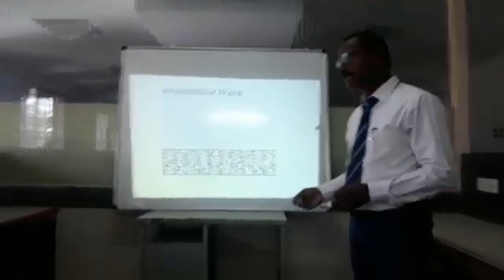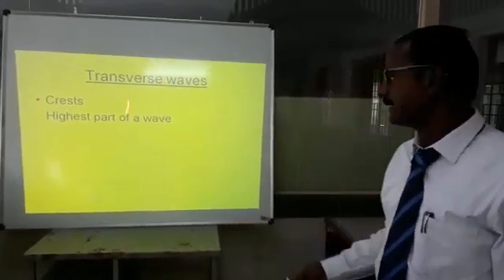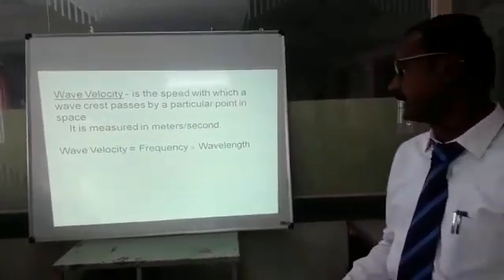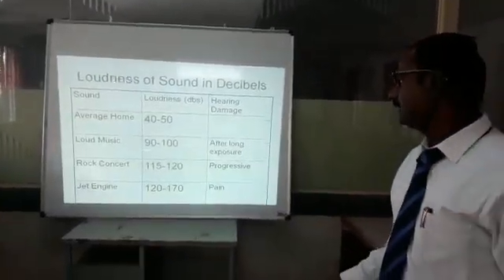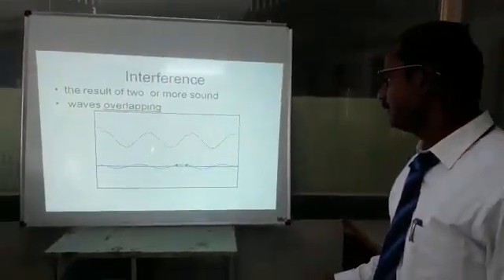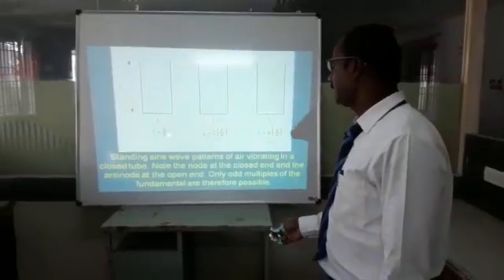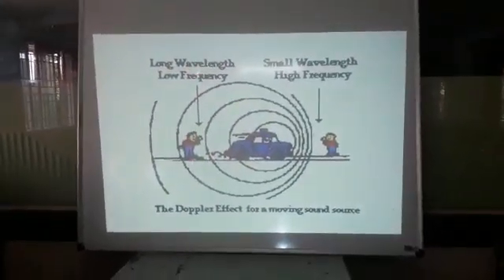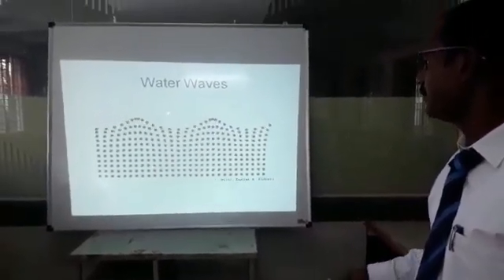Wave interactions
Classifications of sound waves and its definitions.